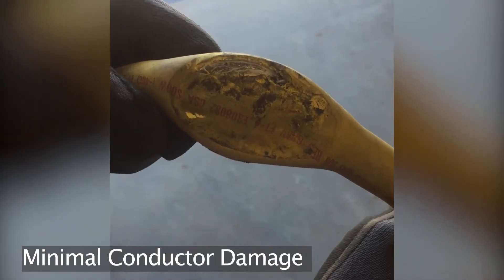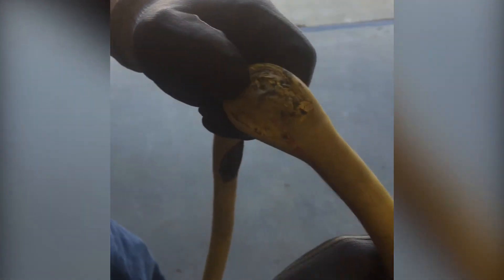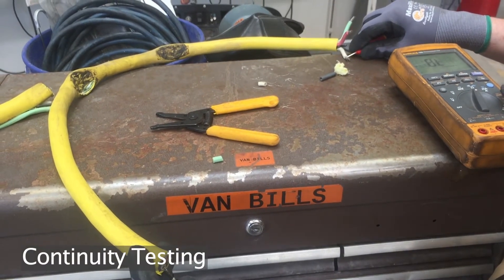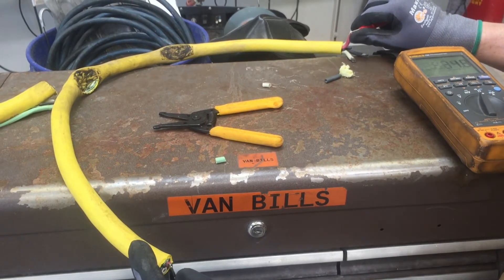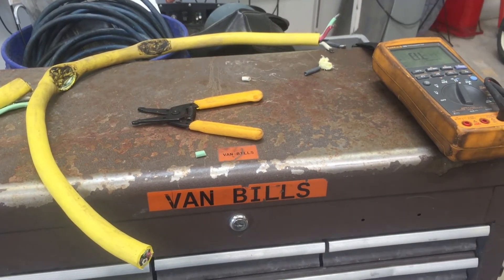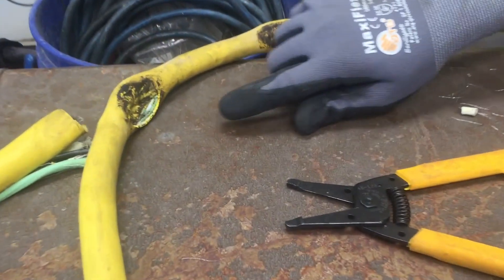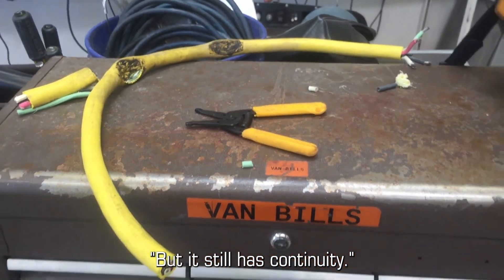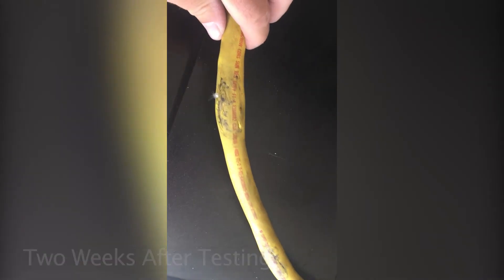Super-Trex® Hydraulic Press Crush Test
Watch as our cable survives impact and abrasion from a hydraulic press. TPC’s Super-Trex® Ultra-Gard® cable is rated for extra-hard usage and features tinned, extra-flex stranded copper conductors and live-flex insulation with no-wick reinforced fillers. The Super-Trex cable family typically lasts six to nine times longer than other commercial portable cord cables.